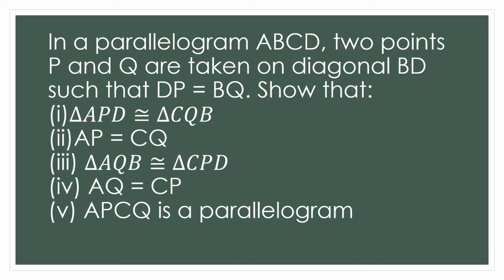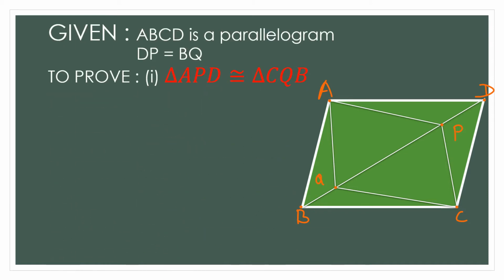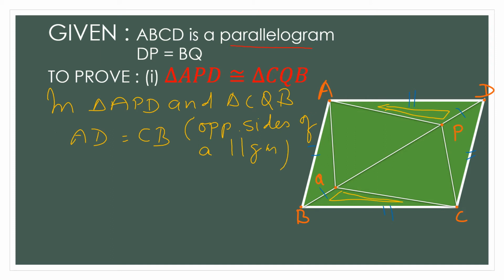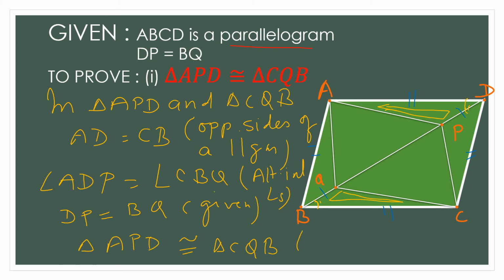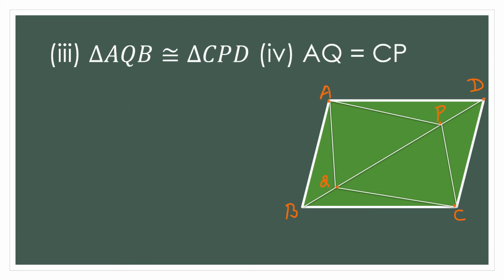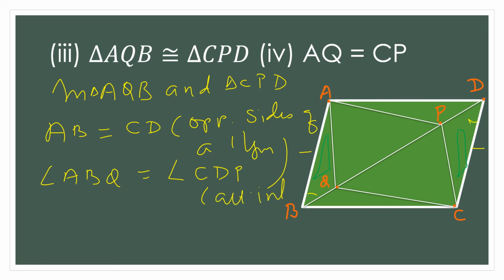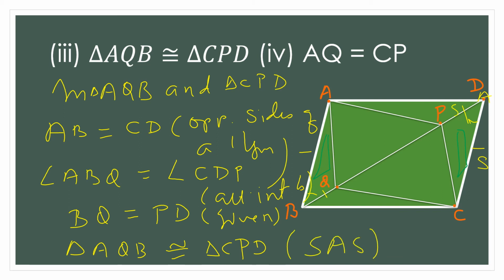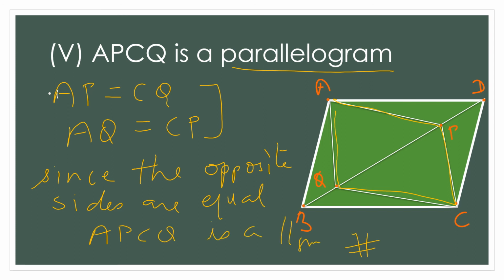Clsass 9 Quadrilaterals Part 3